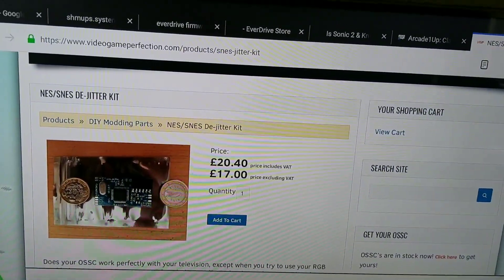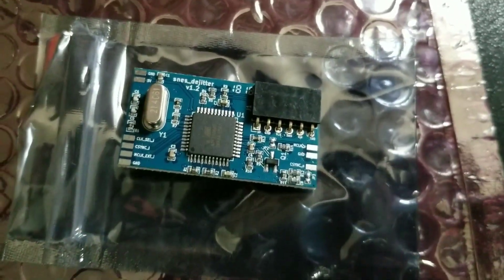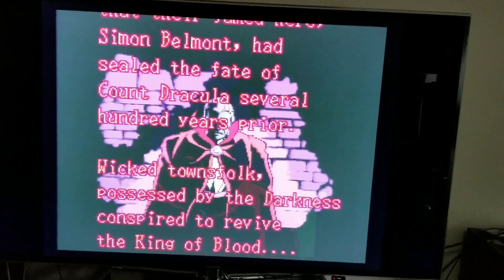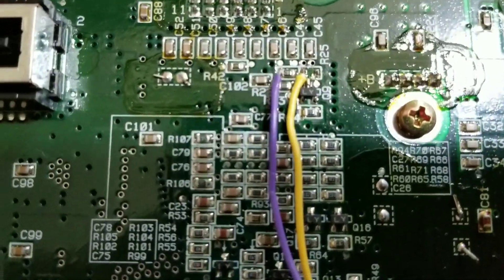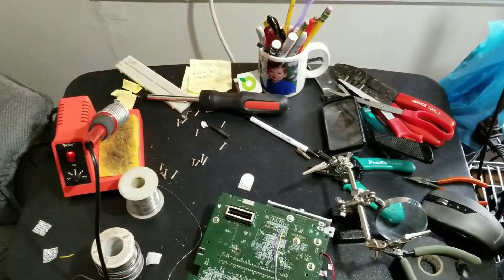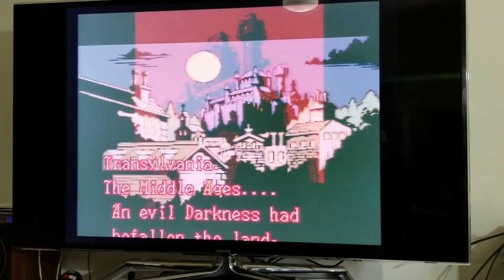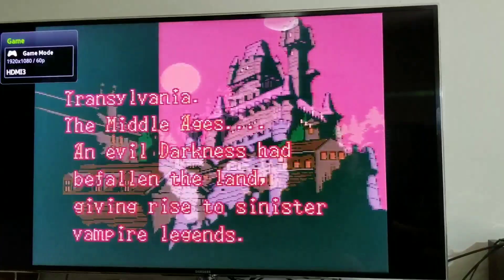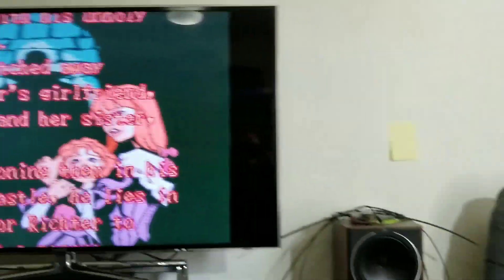SNES dejitter pcb. Install and test with OSSC.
My OSSC with my snes only works with line double mode reliablly.